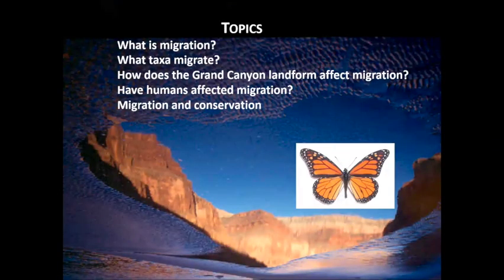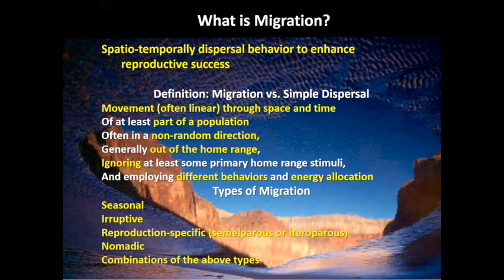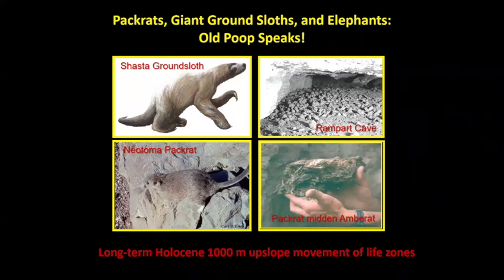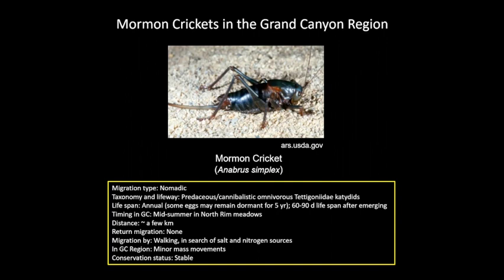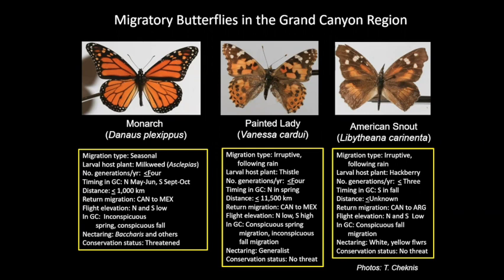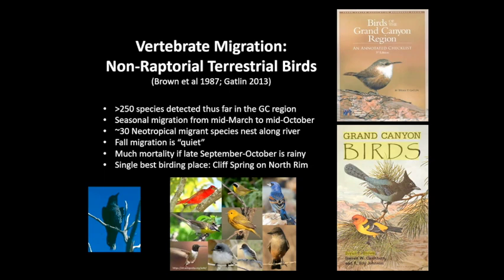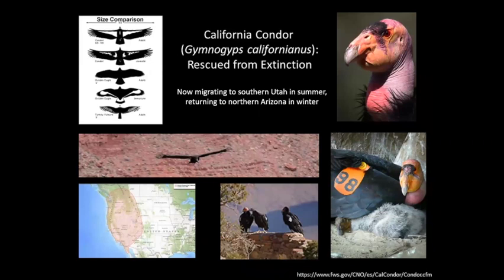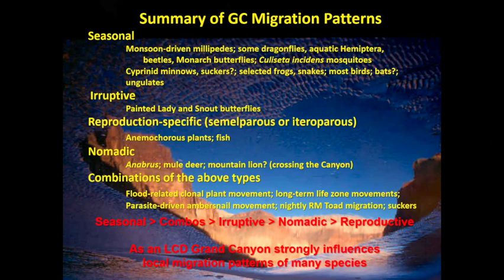Grand Canyon Talk: Migration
A wide array of insects, fish, amphibians, birds, and mammals migrate across, through, and inside the Grand Canyon. Curator of Biology, Dr. Larry Stevens has studied many of these species over the past five decades, and in this talk he describes the scope and intricacies of migration in the world’s most famous large, deep canyon.